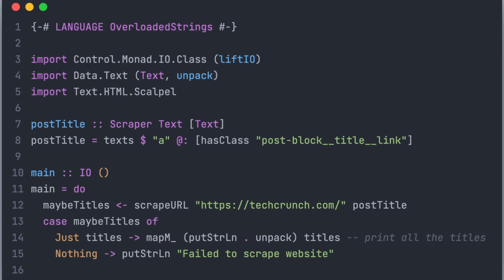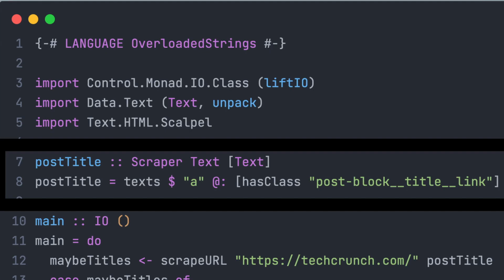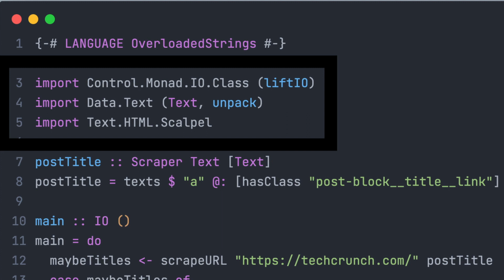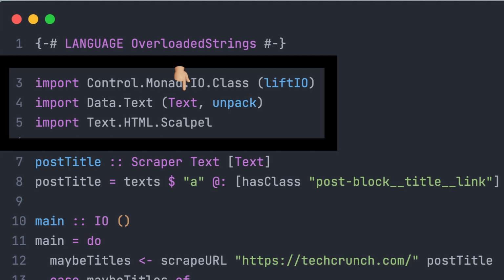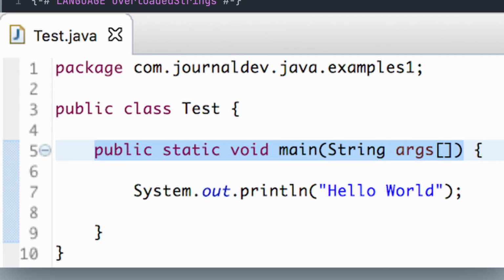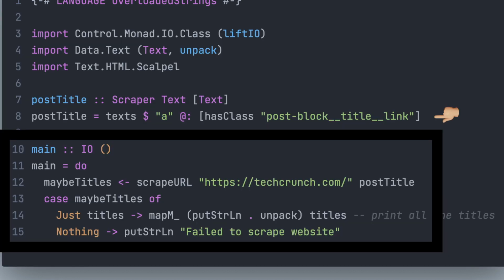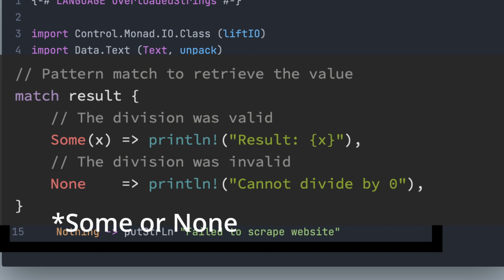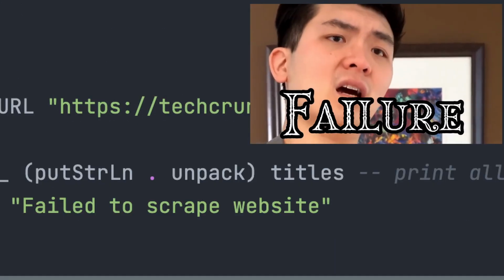I Tried Haskell (help me)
I earn a small percentage after every sale of products below
All the tools I use